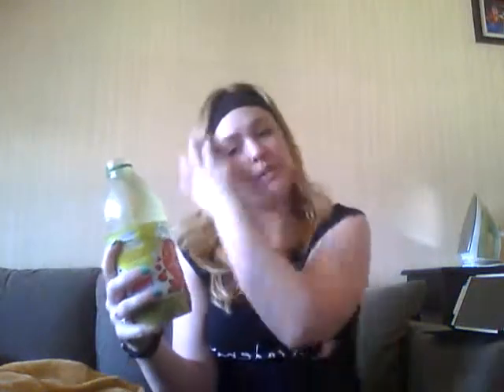Just another Manic..... Thursday?! ha